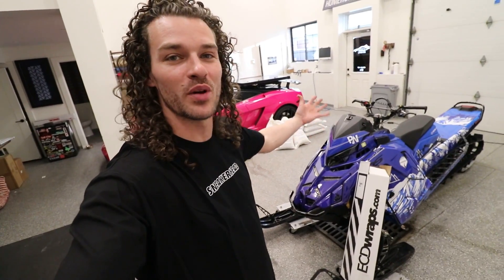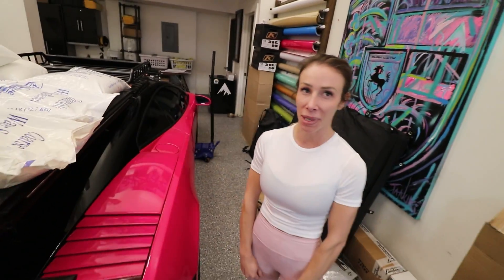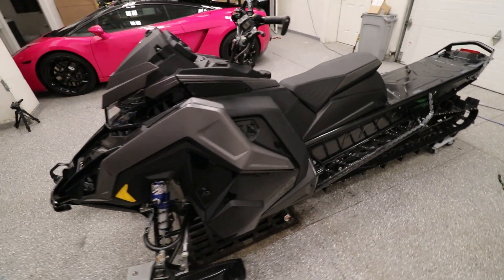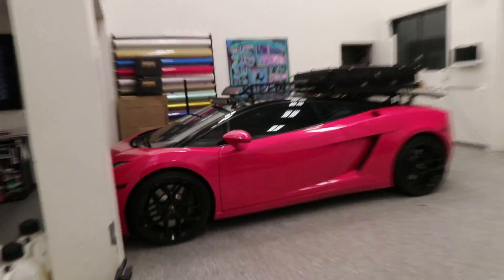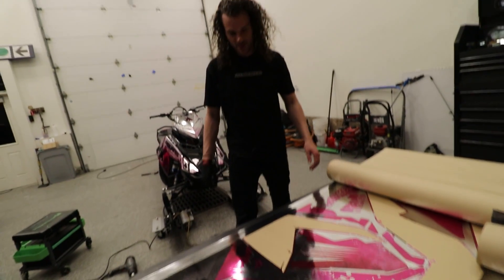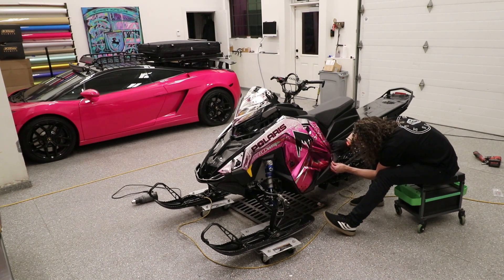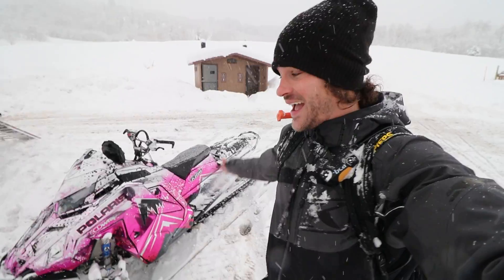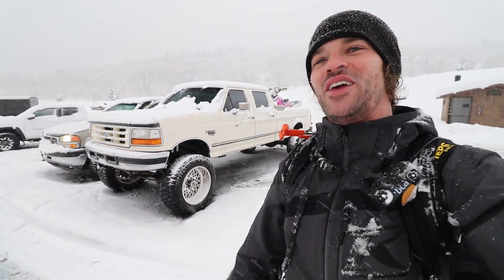Completely Transforming my Polaris Snowmobile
Thank you guys for your endless support in us and our channel!

Snowmobiling can be dangerous, so please ride with friends and have all your safety gear.